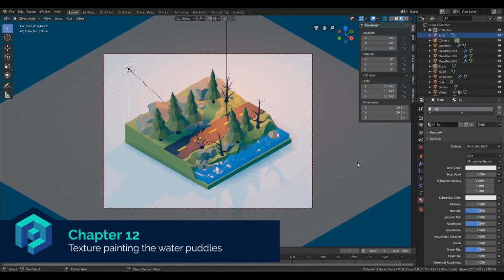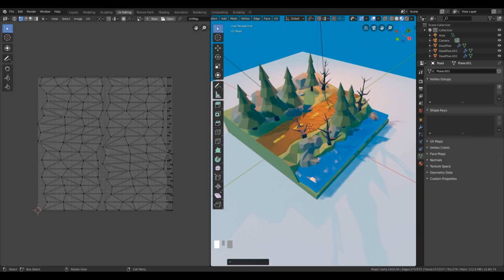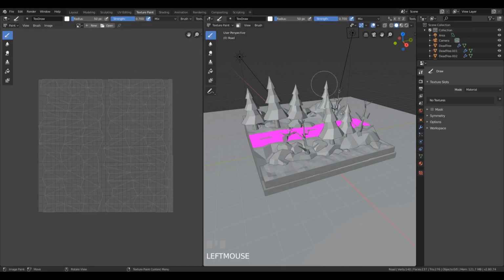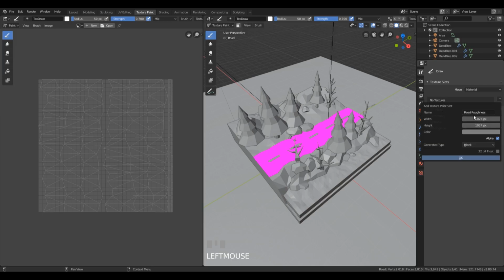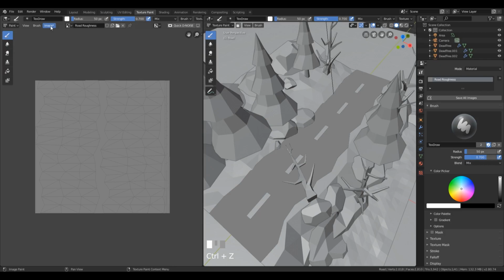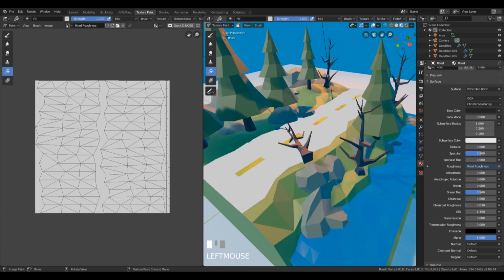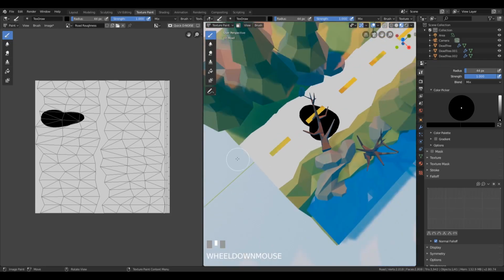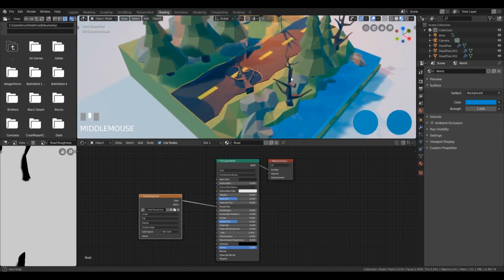12 Texture painting the water puddles 1